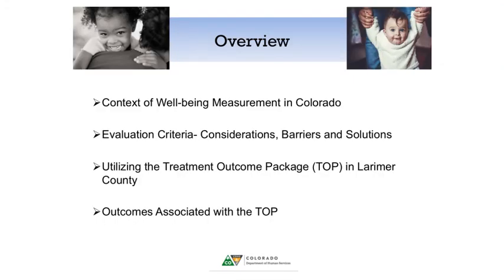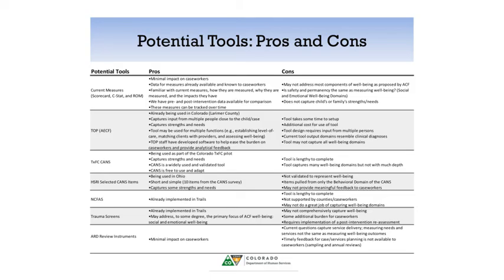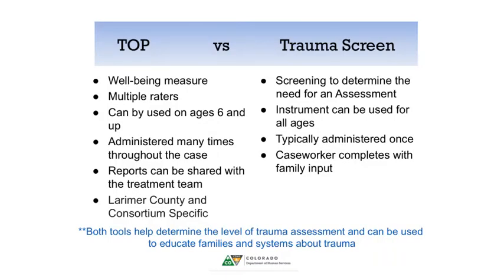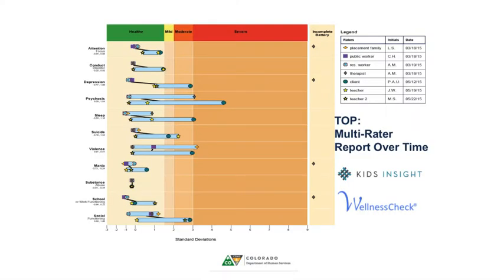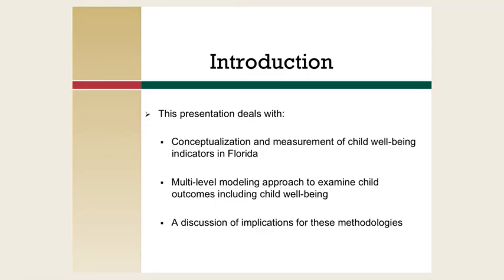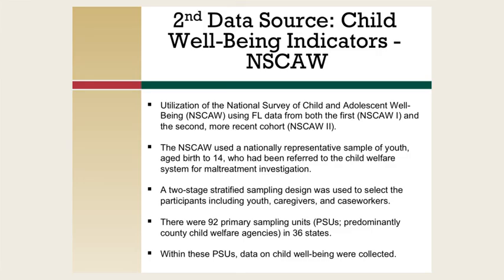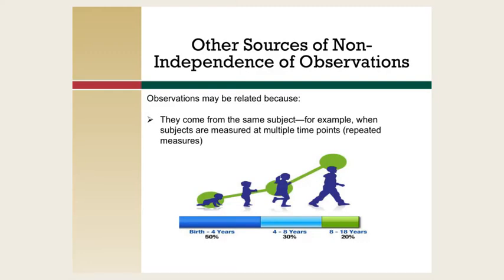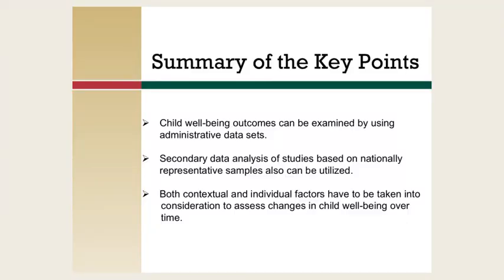Assessing and Measuring Well-Being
Provides an overview of well-being instruments by jurisdiction, and includes an interactive discussion among session participants of their experiences with administering those instruments and using additional sources of well-being data. Presenters from Florida’s and Colorado’s waiver demonstrations shared their experiences with multilevel analysis of well-being data. Presenters include Mary Armstrong and Svetlana Yampolskaya, University of South Florida; Tyler Allen, Colorado Department of Human Services, Division of Child Welfare; and Thad Paul, Larimer County, Colorado Department of Human Services.

This presentation is available through CapLEARN. to view and access related materials.